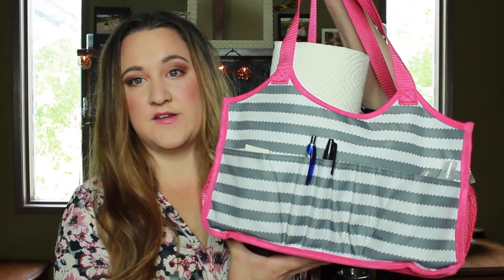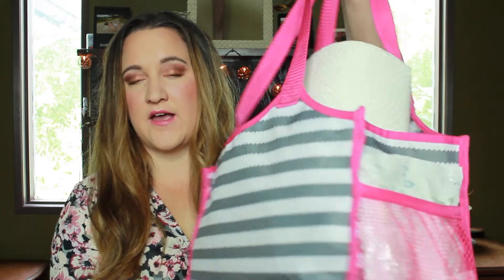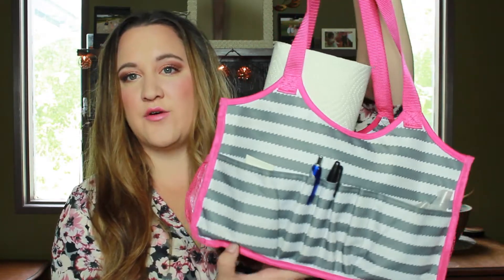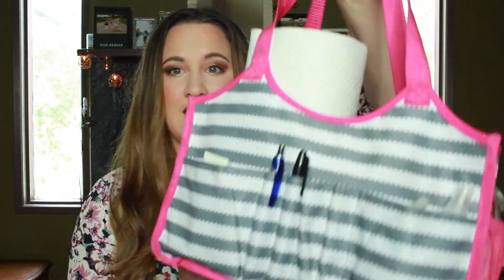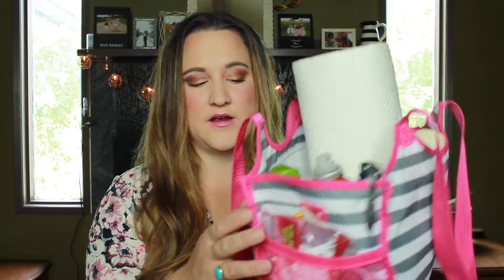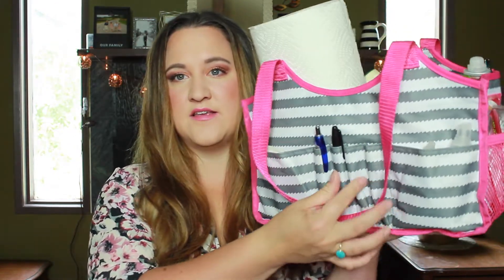ROAD TRIPPING SUCCESSFULLY WITH KIDS | MUST HAVE ITEMS FOR SPILLS, ACCIDENTS & EMERGENCIES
When it comes to traveling with kids, you can never been too prepared. After years of road tripping to different places in Alaska I thought it would be fun & hopefully helpful to share some of the things I ALWAYS make sure we have with us.
What are your MUST HAVE items when it comes to traveling with kids? Would you like to see more traveling tip videos? :)

LET'S BE FRIENDS
| A Little Bit About Me |
Hello There.
I'm Sadie, I was born in Wisconsin & spent almost every moment of my life living in that great state until 2009 when I came to Alaska for an amazing work opportunity. I would say that I truly found myself that summer, well at least the best possible version of myself up until that point. I also met Justin, who is now my husband & the father of our amazing wolf pack of children. Since 2009 I have lived & loved life in the Last Frontier. We call Wasilla home & in my spare time I enjoy being outdoors with the little wolves, playing with makeup, DIY-ing the most random of things, writing, cooking, organizing, & adventures. Of course there is also YouTube. While I'm not always 100% sure of what this little space on the internet that I have carved out will be, I'm invested in the progress. From beauty videos, to hauls, vlogs & rambling chats, I'm looking forward to sharing this Alaskan life with each of you.